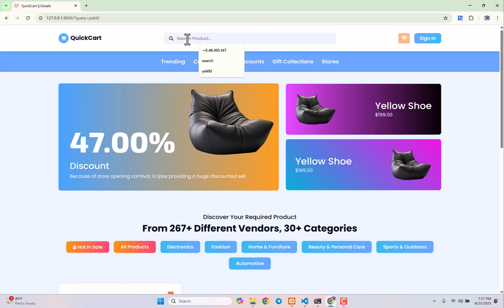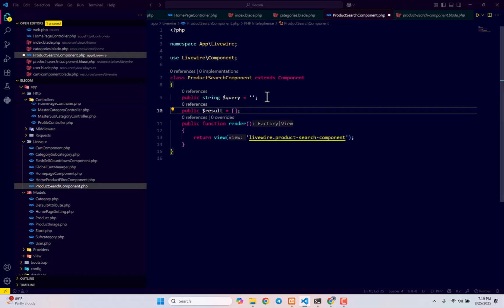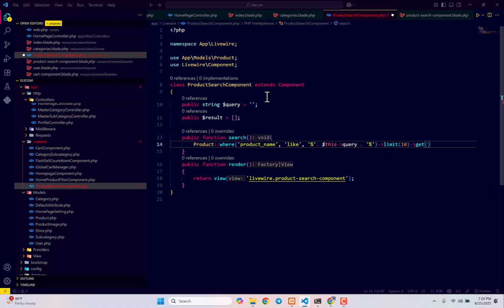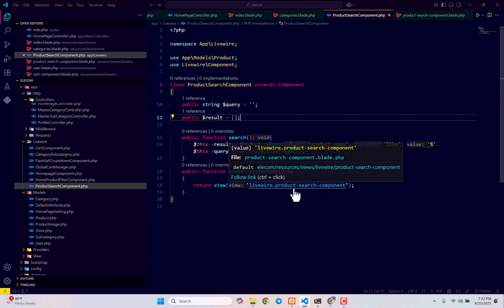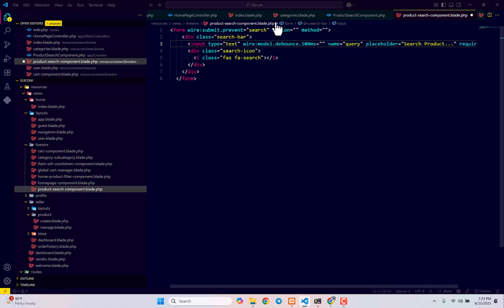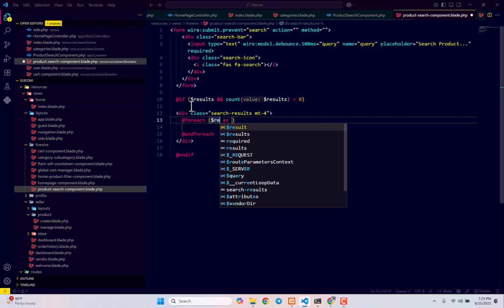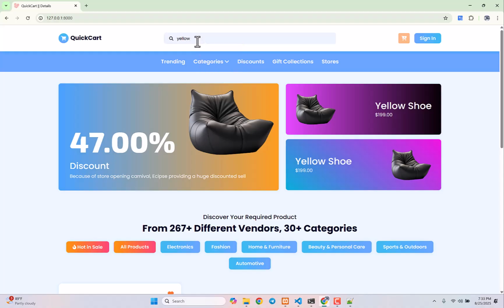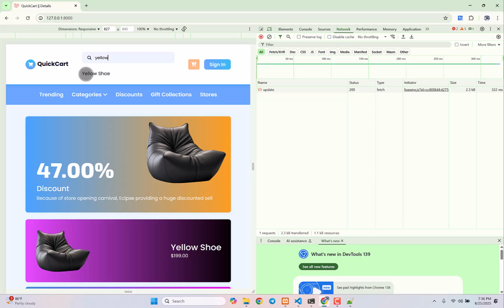Laravel Multi-Vendor Ecommerce Project Tutorial | Part 30 | Step By Step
1. Laravel 11 (you can use Laravel 12 as well)
2. Livewire 3